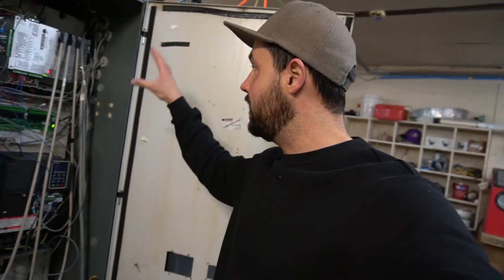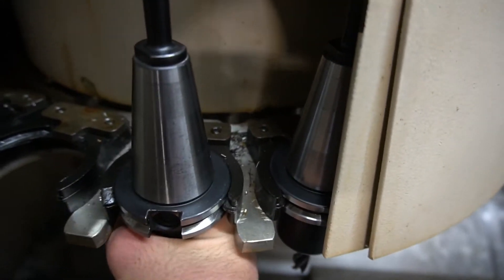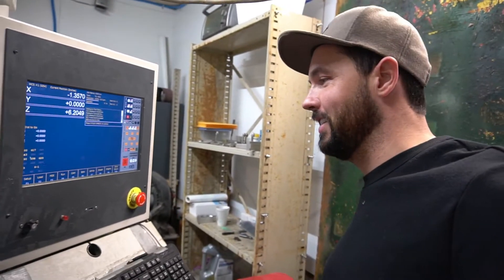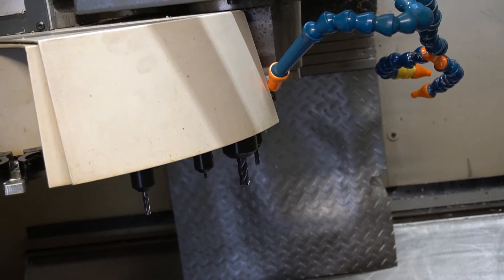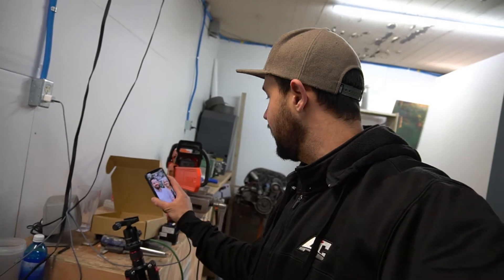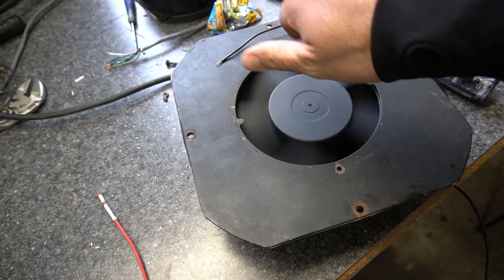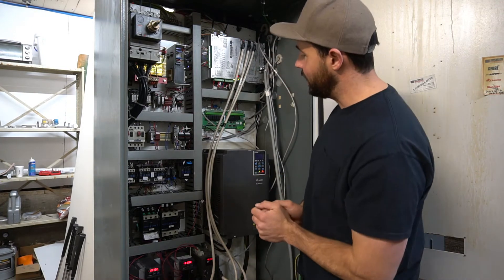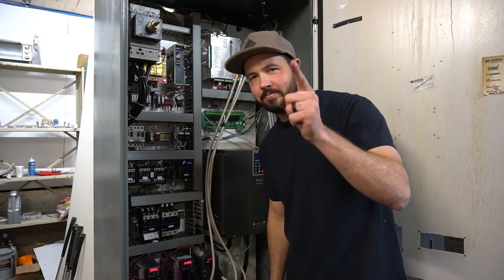Centroid CNC tool changer.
After a long arduous journey to CNC mill Mordor and back I'm pleased to announce my tool changer is WORKING!  This old umbrella style tool changer had a number of issues to sort out and some M-Code customization but I figured it out.  Im excited to share with you through what a tool changer does and how it makes the machining process much easier.  This is a big deal for me but a commonplace accessory on most modern CNC mills.